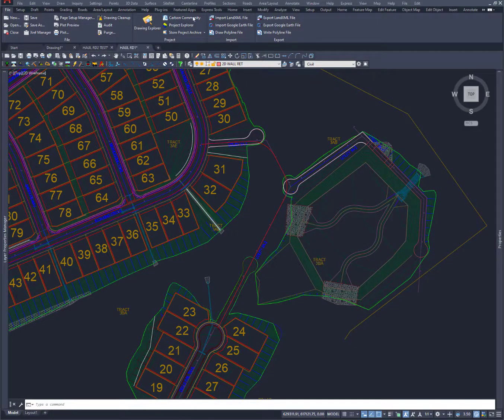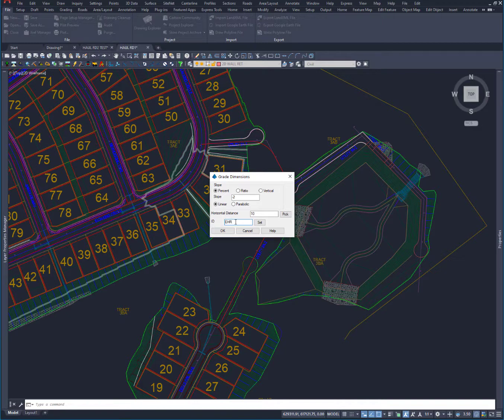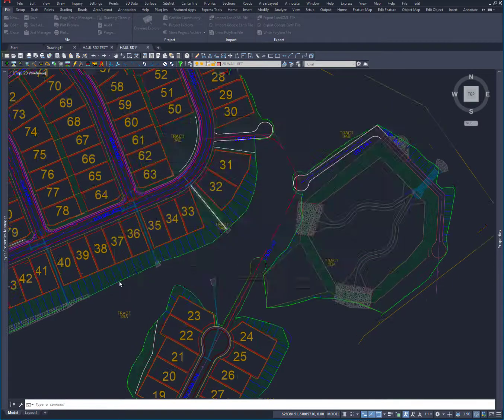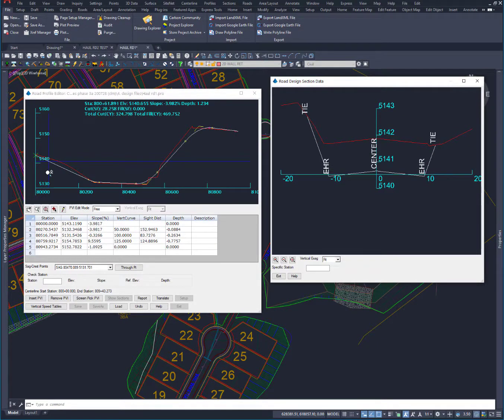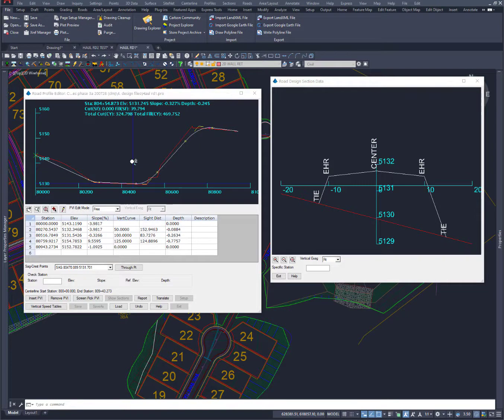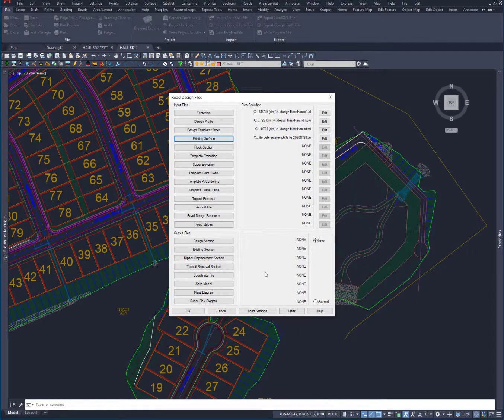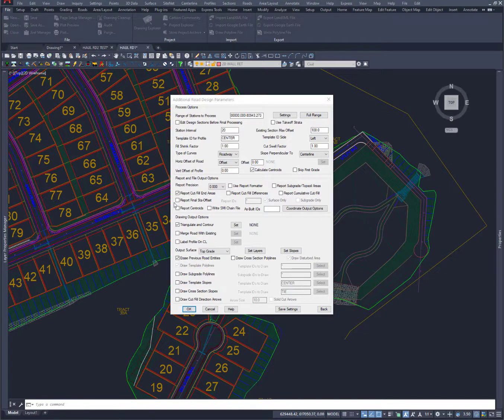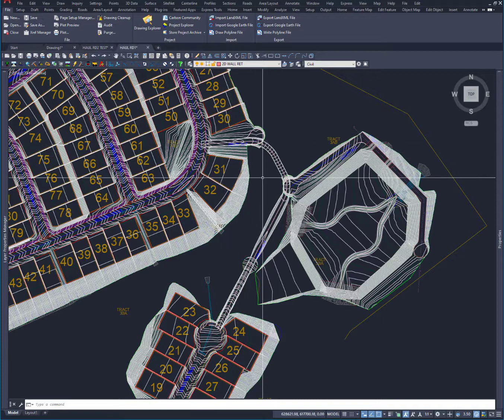Making a Haul Road Using Carlson on top of AutoCAD - Part 2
We continue designing our haul road using a quick and easy template to editing an existing haul road file. This will allow you to view cuts and fills, slopes and total amount of earthwork.